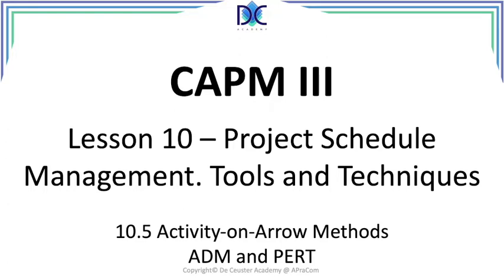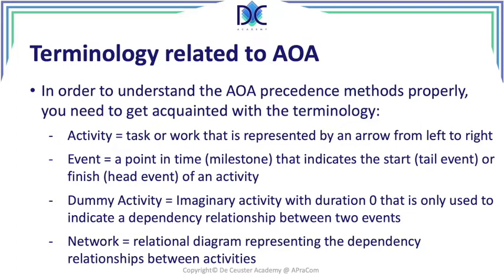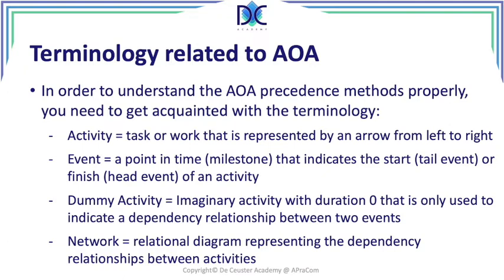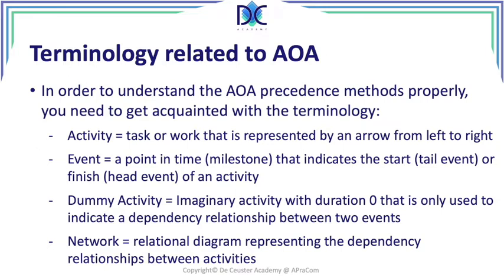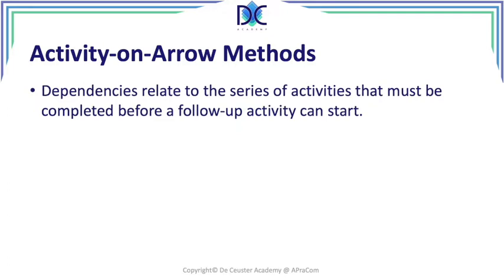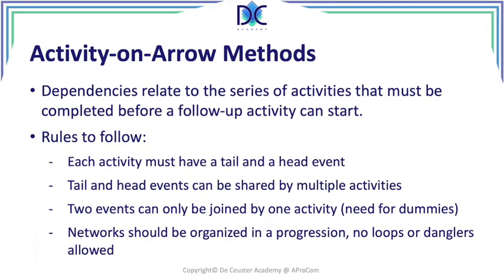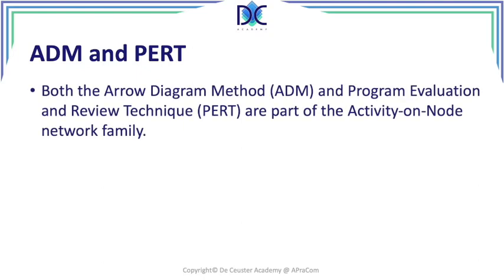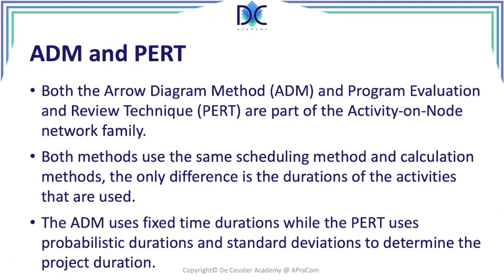CAPM III Lesson 10 5 Activity on Arrow Scheduling Methods ADM and PERT